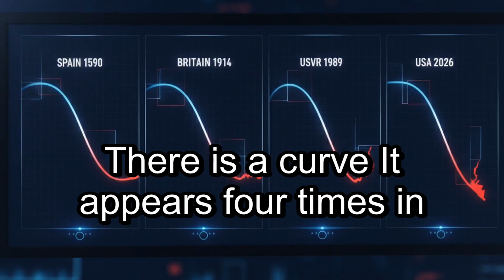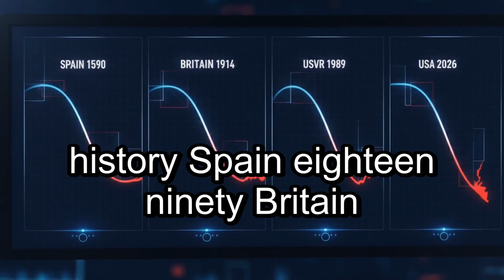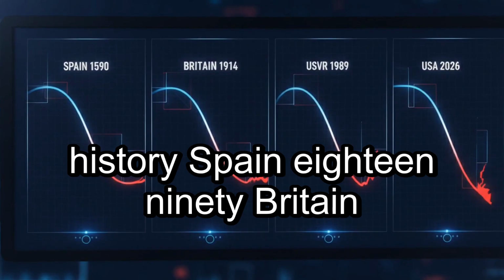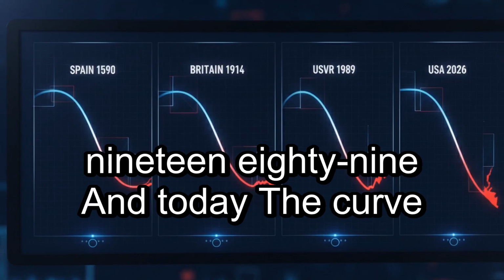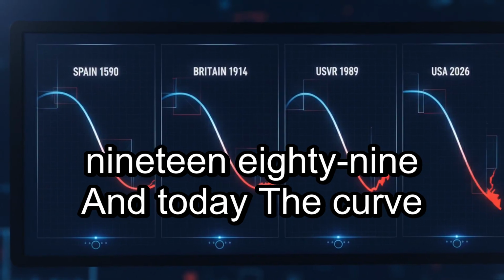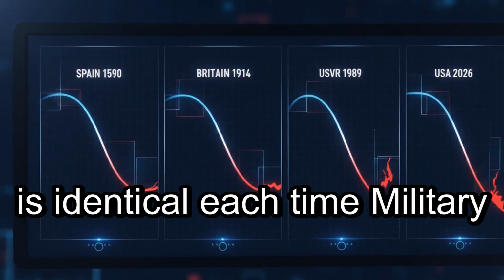The Mathematical Law of Collapse: Why Empires Always Fail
There is a pattern. It appears four times in recorded history. Spain in 1590. Britain in 1914. The Soviet Union in 1989. And today.

The curve is identical every time. Military commitments exceed available resources. Currency is debased to cover the gap. Debt spirals beyond any realistic repayment. Productive capacity hollows out. Social cohesion fractures. And then — collapse.

This is not a political video. There are no parties, no sides, no ideological framing. The sequence we document here predates modern democracy by five hundred years. It predates capitalism, the United States, and virtually every institution currently in existence. You cannot vote your way around a mathematical sequence. You can only understand it — or not.

**The Seven-Stage Cascade of Imperial Collapse:**

Stage One — Military Overextension. Spain on four continents. Britain governing a quarter of humanity. The USSR in 150 client-state relationships. The United States with 750 bases across 80 countries and military commitments it cannot simultaneously fulfill.

Stage Two — Currency Debasement. Spain cutting pure silver coins with copper until the coins were 75% copper. Britain abandoning the gold standard in 1931. Nixon closing the gold window in 1971. The US printing over $6 trillion since 2020. The dollar has lost 98% of its purchasing power since 1971.

Stage Three — Debt Spiral. Spain declaring national bankruptcy four times in forty years. Britain's 1946 war loan paid off in 2006. US national debt at $36 trillion — 120% of GDP — with interest payments now exceeding the entire defense budget.

Stage Four — Loss of Productive Capacity. Spain losing Portugal and the Netherlands. Britain losing India, Africa, and the Middle East. The USSR losing Eastern Europe in a year. The United States with an $800 billion annual trade deficit, dependent on foreign supply chains for medicine, semiconductors, rare earths, and military components.

Stage Five — Social Decay. Trust in every American institution at or near all-time lows. 100,000 drug overdose deaths per year. Fertility below replacement rate. Political dysfunction as a permanent condition.

Three empires walked this path. Three empires believed they were exceptional. Three empires were wrong.

The United States has completed five of seven stages. Stage Six — currency and asset liquidation collapse — has not yet arrived. But once Stage Five is complete, the sequence is locked in. The only variable left is timing.

This video is for investors, macro-economics thinkers, preppers, and anyone who wants to understand the structural forces shaping the next decade — before Stage Six arrives.

Ray Dalio's changing world order, explained in 25 minutes. The pattern that no superpower has ever escaped.